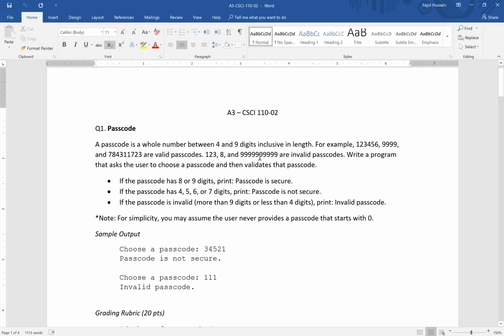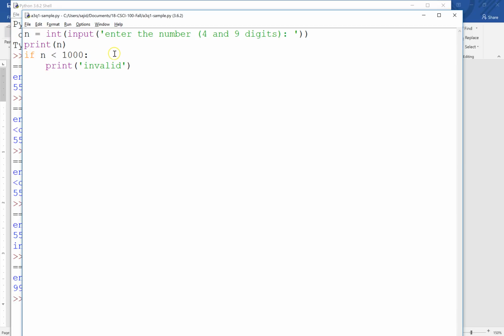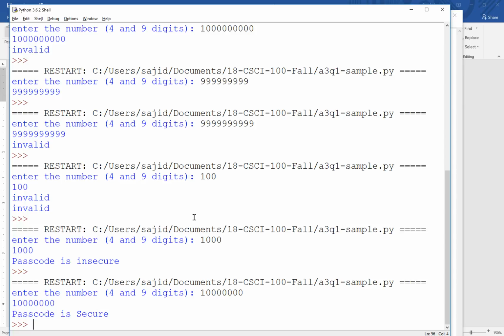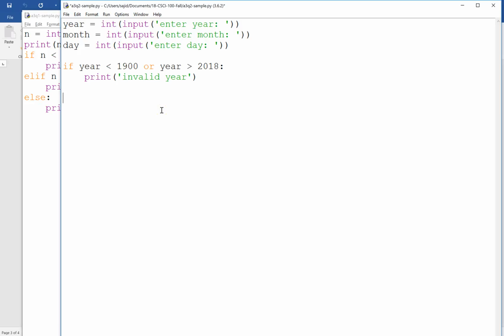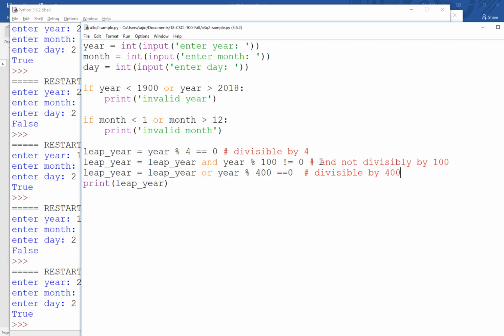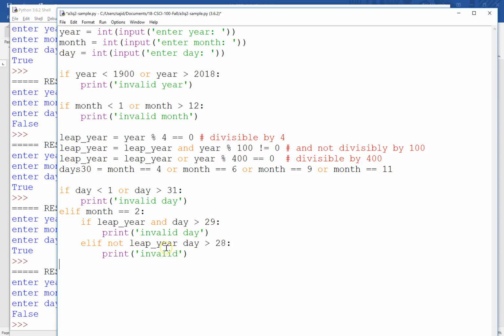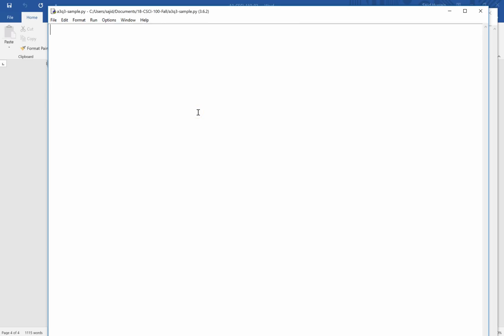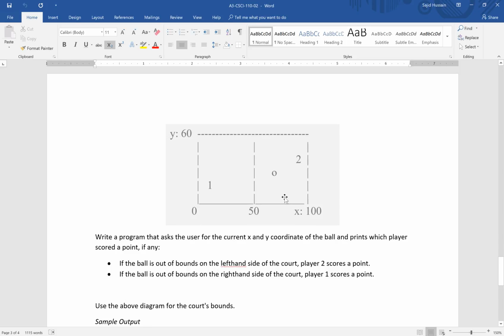06 condition examples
Python Examples for if-else condition, date validation, leap year, etc